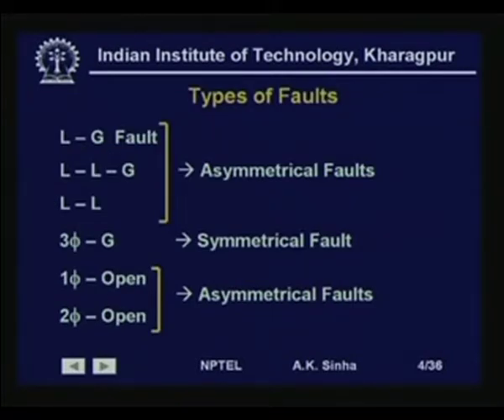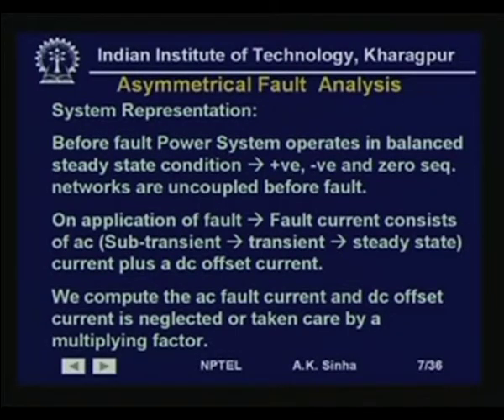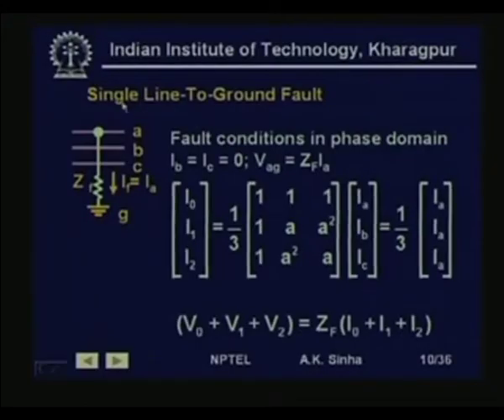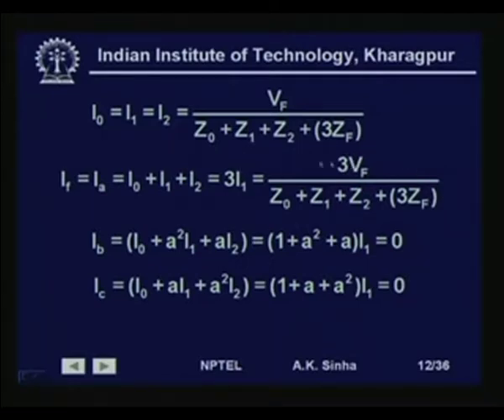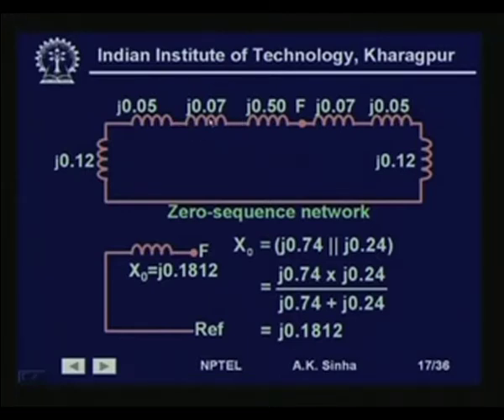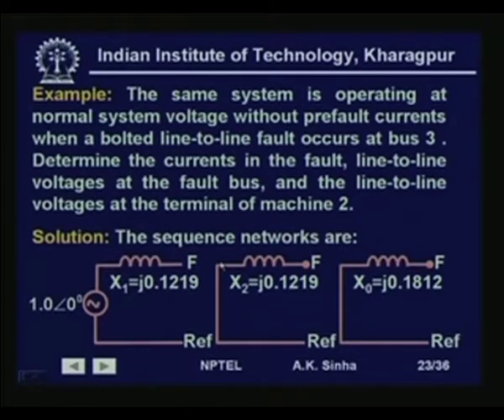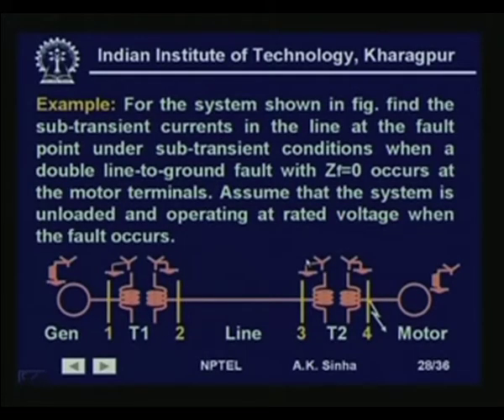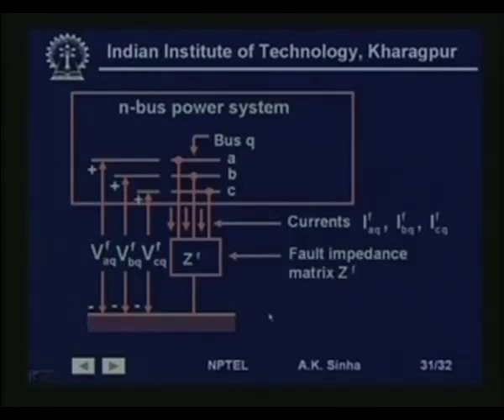Unbalanced Fault Analysis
Subject: Electrical
Course: Power System Analysis